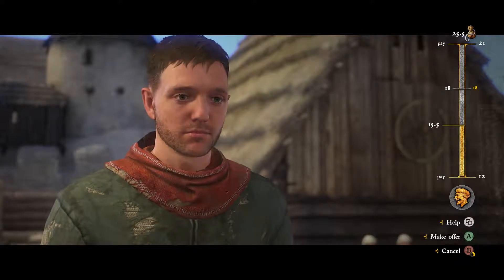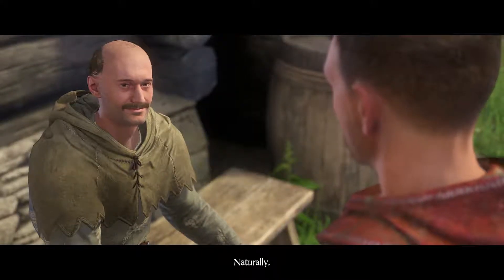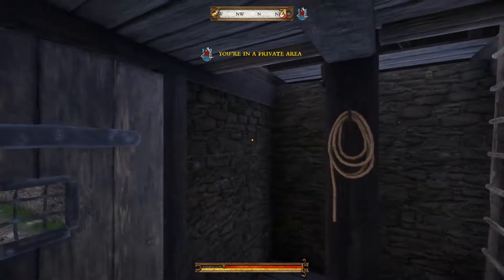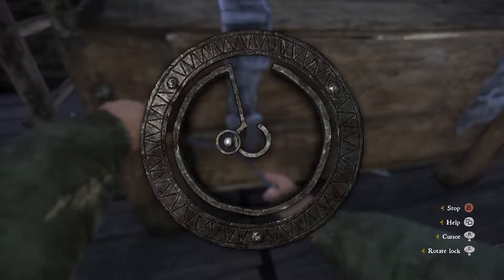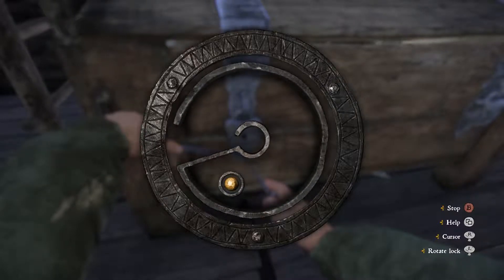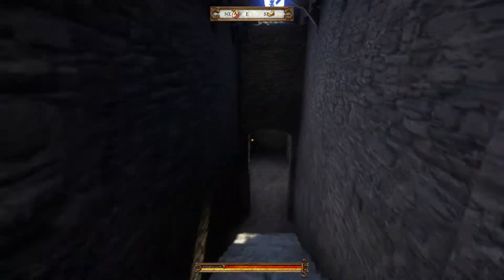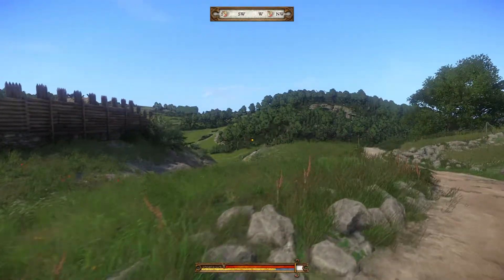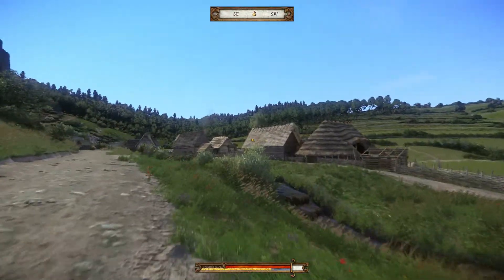I'M GONE | Ep. 15 | Kingdom Come: Deliverance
What is Kingdom Come: Deliverence?

Game:
You're Henry, the son of a blacksmith. Thrust into a raging civil war, you watch helplessly as invaders storm your village and slaughter your friends and family. Narrowly escaping the brutal attack, you grab your sword to fight back. Avenge the death of your parents and help repel the invading forces!
Story:
Bohemia – located in the heart of Europe, the region is rich in culture, silver, and sprawling castles. The death of its beloved ruler, Emperor Charles IV, has plunged the kingdom into dark times: war, corruption, and discord are tearing this jewel of the Holy Roman Empire apart.
One of Charles' sons, Wenceslas, has inherited the crown. Unlike his father, Wenceslas is a naive, self-indulgent, unambitious monarch. His half-brother and King of Hungary, Sigismund the Red Fox, senses weakness in Wenceslas. Feigning good will, Sigismund travels to Bohemia and kidnaps his half-brother. With no king on the throne, Sigismund is now free to plunder Bohemia and seize its riches.

In the midst of this chaos, you're Henry, the son of a blacksmith. Your peaceful life is shattered when a mercenary raid, ordered by King Sigismund himself, burns your village to the ground. By bittersweet fortune, you are one of the few survivors of this massacre.

Without a home, family, or future you end up in the service of Lord Radzig Kobyla, who is forming a resistance against the invasion. Fate drags you into this bloody conflict and shoves you into a raging civil war, where you help fight for the future of Bohemia.
Features:
Massive realistic open world: Majestic castles, vast fields, all rendered in stunning high-end graphics.
Non-linear story: Solve quests in multiple ways, then face the consequences of your decisions.
Challenging combat: Distance, stealth, or melee. Choose your weapons and execute dozens of unique combos in battles that are as thrilling as they are merciless.
Character development: Improve your skills, earn new perks, and forge and upgrade your equipment.
Dynamic world: Your actions influence the reactions of the people around you. Fight, steal, seduce, threaten, persuade, or bribe. It’s all up to you.
Historical accuracy: Meet real historical characters and experience the genuine look and feel of medieval Bohemia.